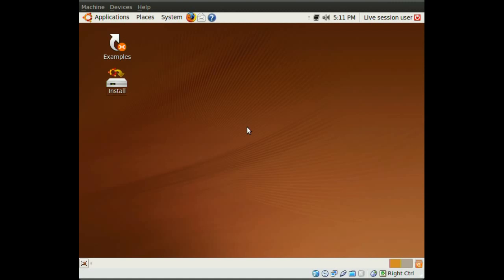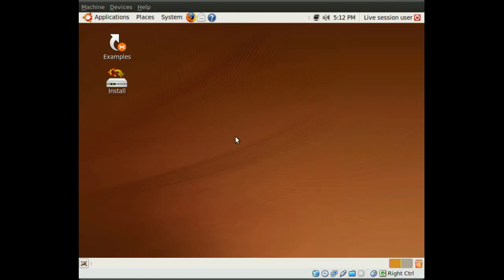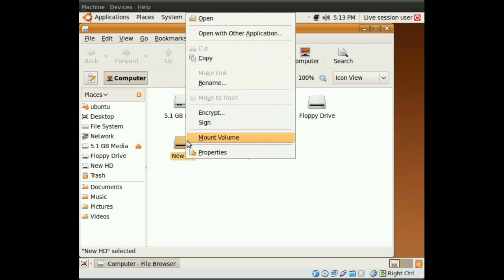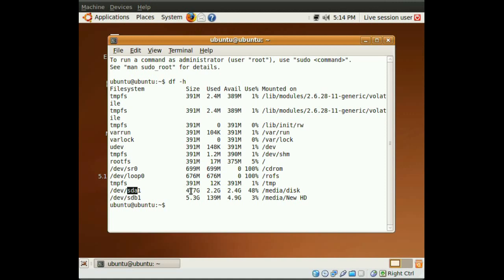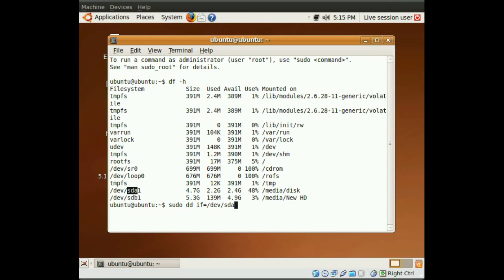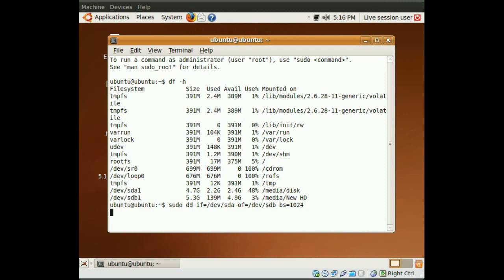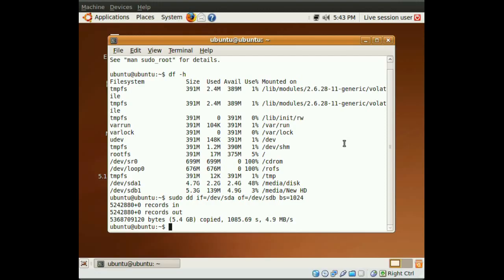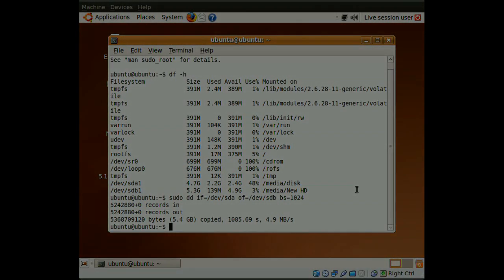Cloning a hard drive using the Ubuntu live CD #4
In this video I show you how to easily clone a hard drive.
to do this you'll need a live ubuntu CD and a second hard drive. This can be used to clone any hard drive with any OS installed in it.

The command is:   sudo dd if=/dev/sda of=/dev/sdb bs=1024
where sda is the hd you are copying from and sdb is the hd you're copying to.  so make sure you

change those according to your setup.

**You do this while booted into an Ubuntu live cd**
**make sure to backup all important data before doing this as a precaution in case something goes wrong.**